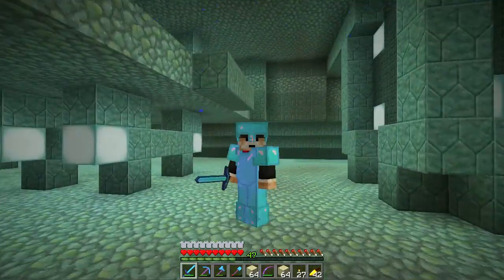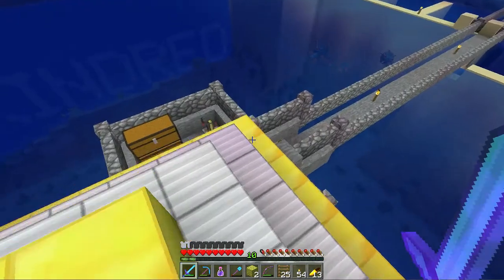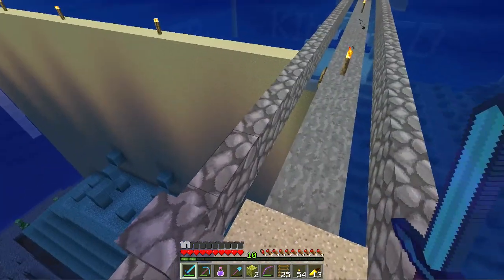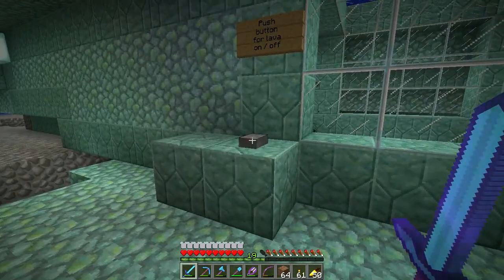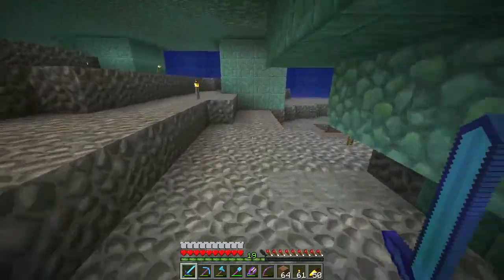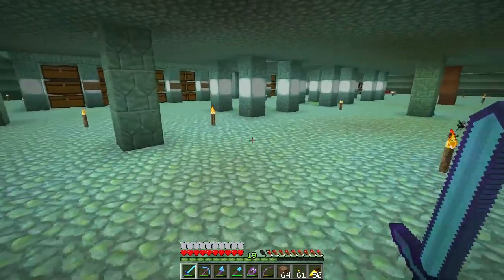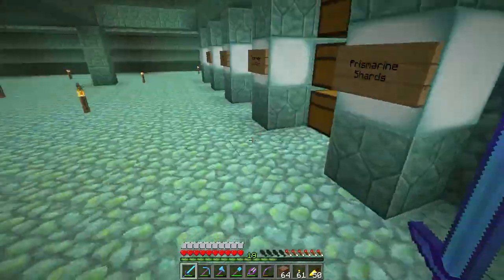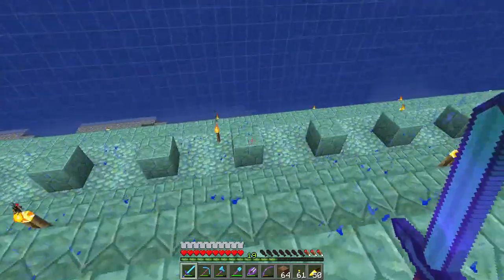Kindred Server Ep#28: I Get My Revenge On The Guardians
Welcome to my twenty-eighth video on the vanilla Minecraft server Kindred!

In this video I build a guardian farm in the ocean monument.

Please hit that "Like" button if you enjoyed this video, and any comments (good or bad) are most welcome!